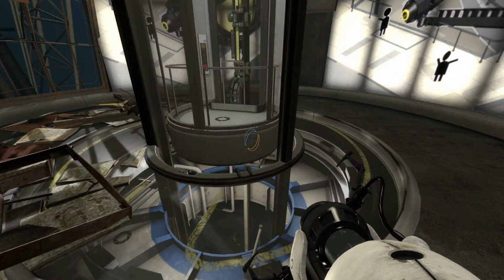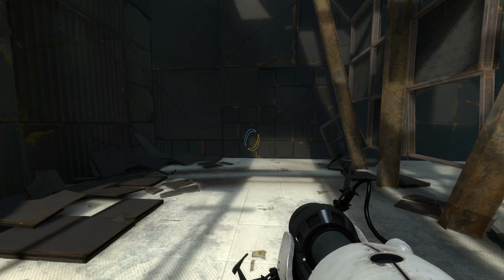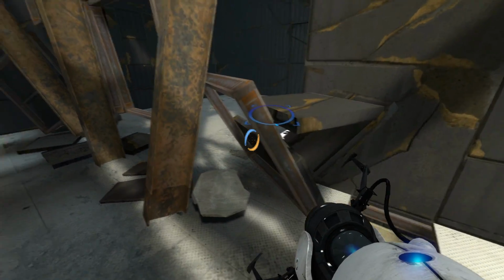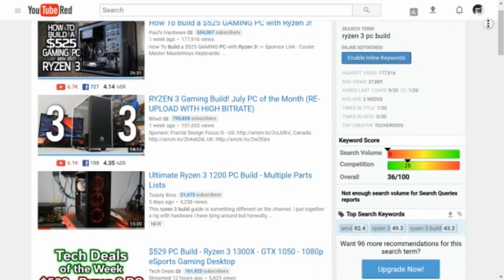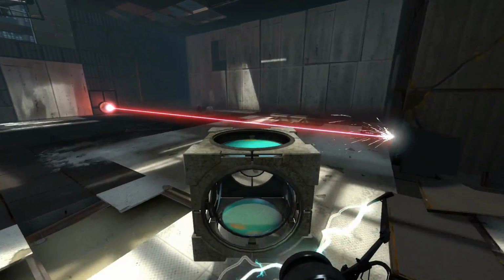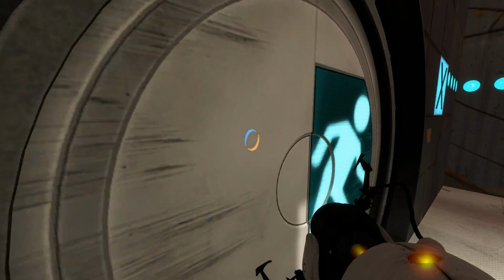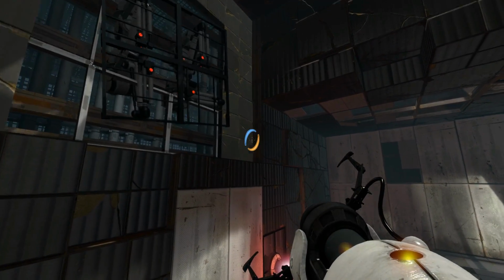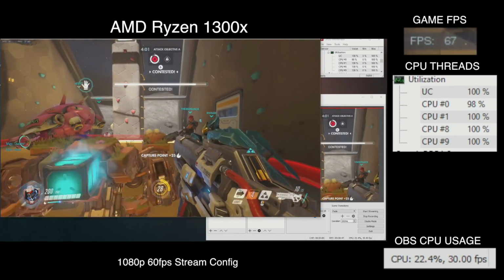Ryzen 3: Is It The Budget Beast CPU of 2017?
Is this CPU the budget beast of 2017? Let's find out!

In this video I'll be talking about Ryzen 3's new lineup and its capabilities for gaming, streaming and multitasking. This video is also a collaboration with Chris from TechHow and he will be talking about the gaming capabilities of the Ryzen 3 lineup in today's video.

Also make sure you check out Chris' channel if you enjoyed the video.

If you're interested in more details about the streaming capabilities of the Ryzen 3 then I strongly recommend watching a video by Blunty who has put these CPUs to the test